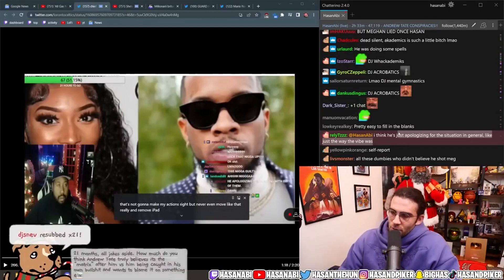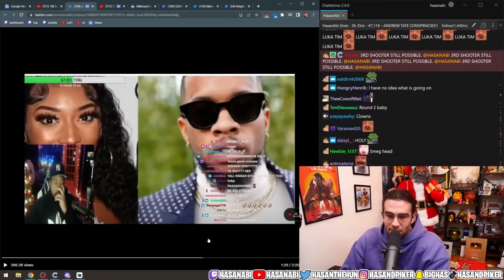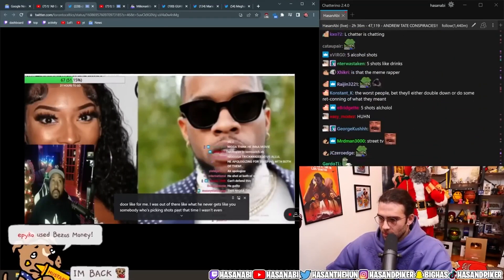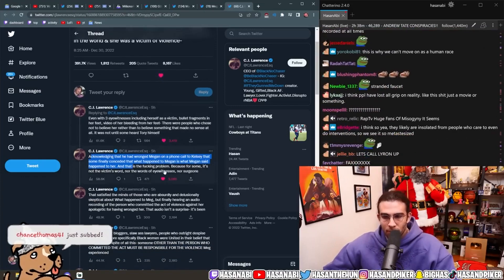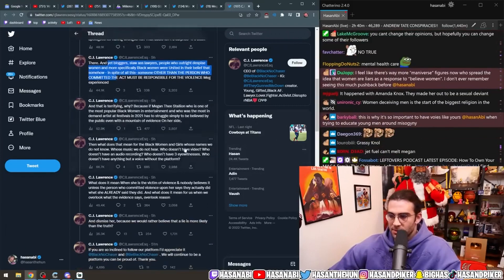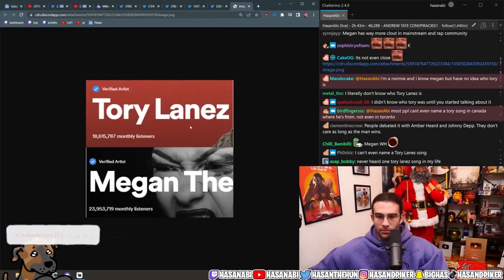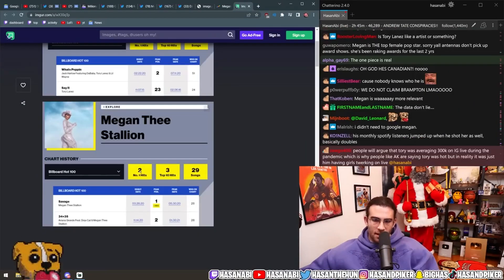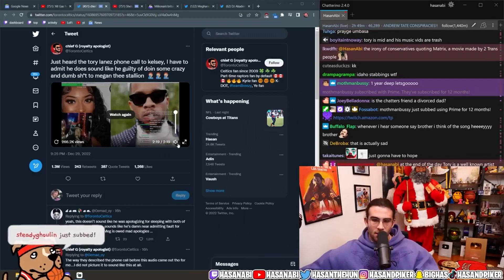HasanAbi reacts to Leaked Phone Call between Tory Lanez and Kelsey 11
Original Video :

Hasanabi